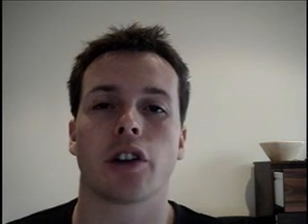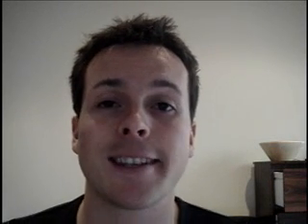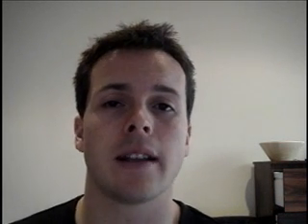What is meta-formula.com & MetaStock?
- 95% of all MetaStock owners have wasted their investment, & no matter what you trade, you could be missing out on big profits too! Learn my MetaStock secrets.